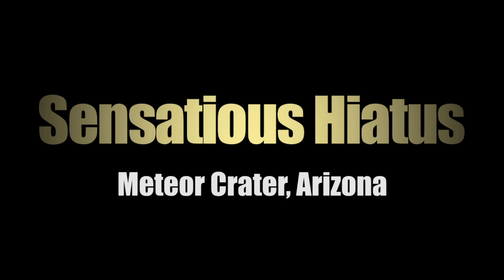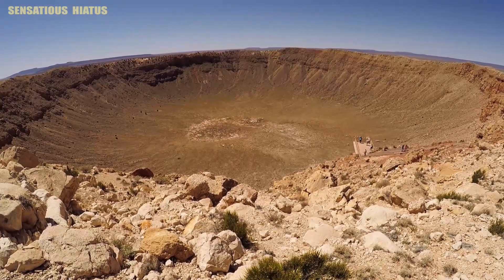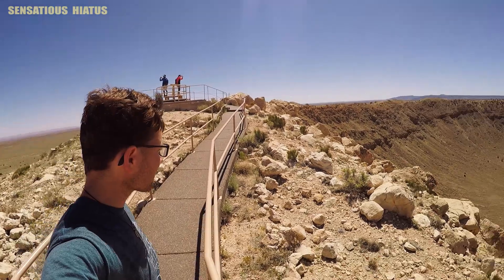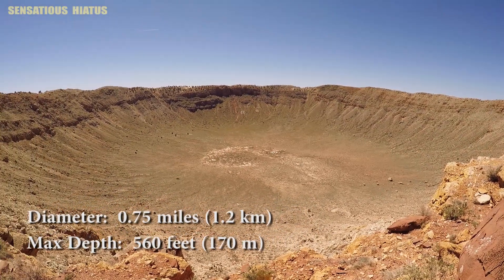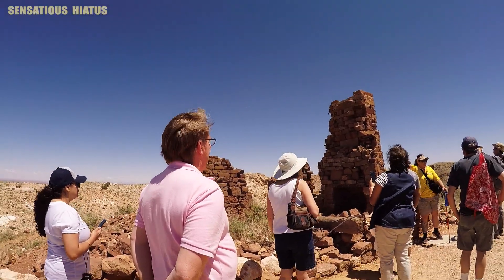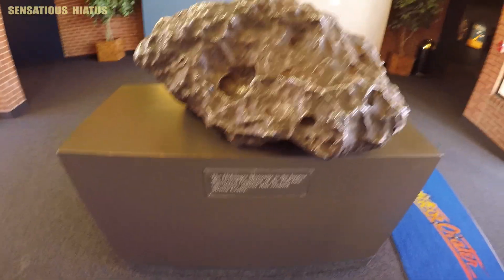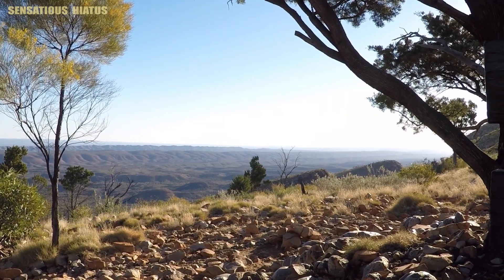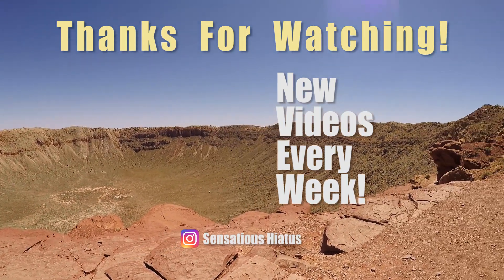A Tour of Meteor Crater in Arizona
Here's a video I put together highlighting my trip to Meteor Crater in Arizona.  I hope it's helpful to people looking to learn about Meteor Crater...it truly is a spectacular place.  Admission was $18, but that may change...prices and more info about Meteor Crater can be checked out here:

Meteor Crater from 36,000 feet image at 0:19:
[[File:The Meteor Crater from 36,000 feet.JPG|The Meteor Crater from 36,000 feet]]

Meteor Crater from the air image at 0:23:
National Map Seamless Server [Public domain]

Gosse Bluff Picture from the air image at 4:44:
NASA/ISS Expedition 7 crew member [Public domain]